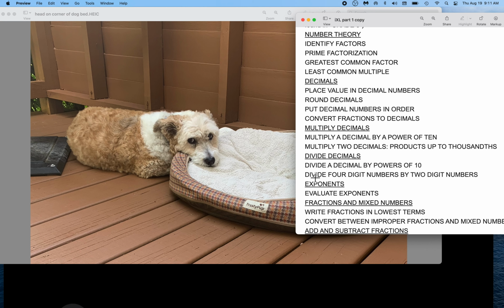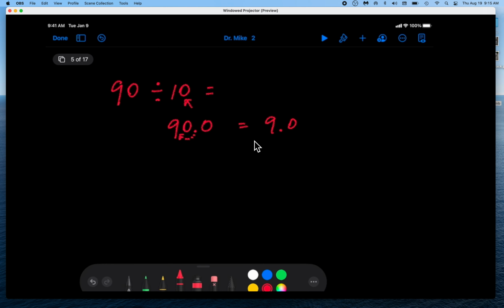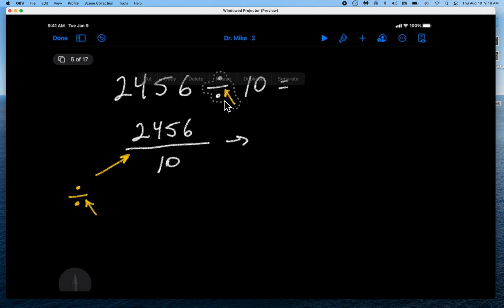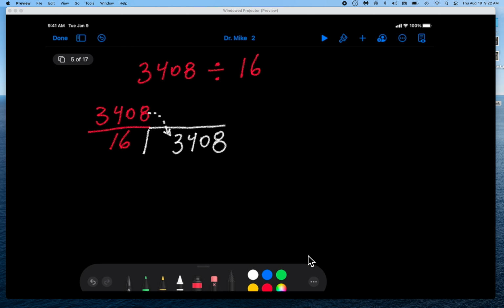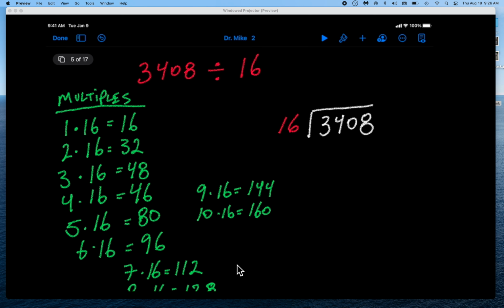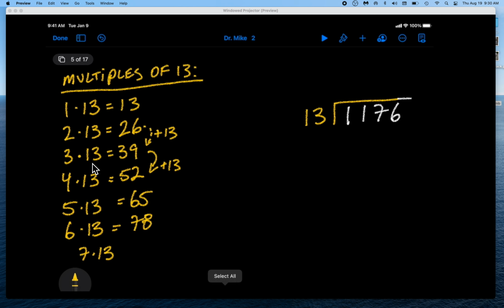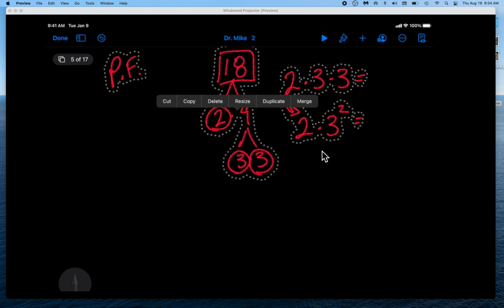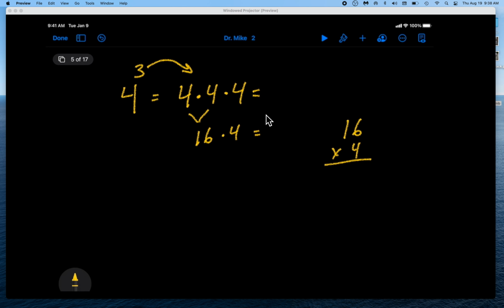5th Gr part 3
Part 3 of this 5th Grade Math curriculum video series reviews division of decimals by power of 10, long division involving a 4 digit dividend and a 2 digit divisor and exponents.